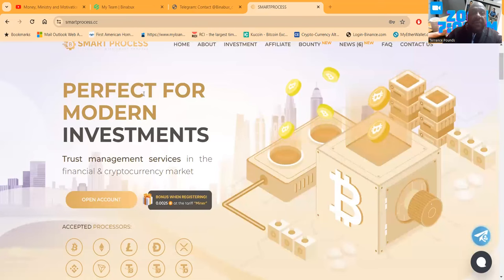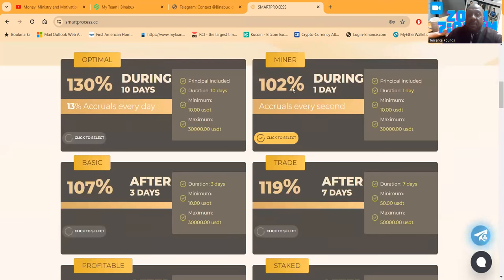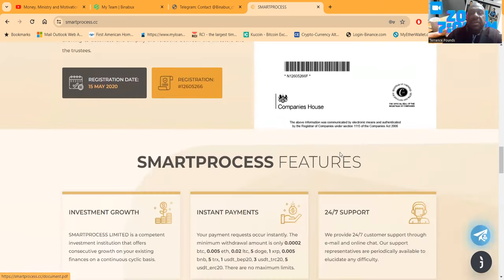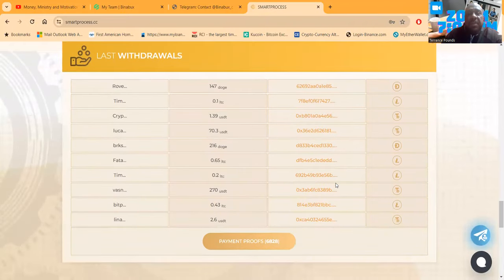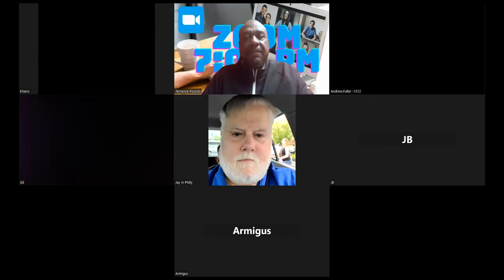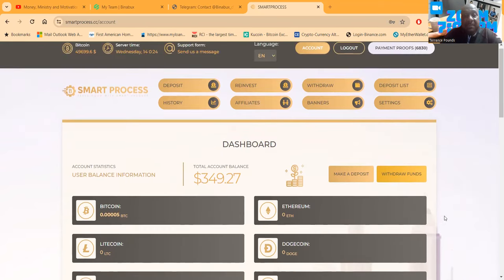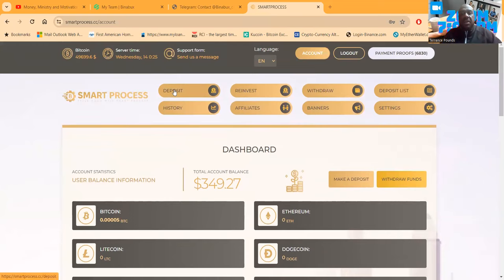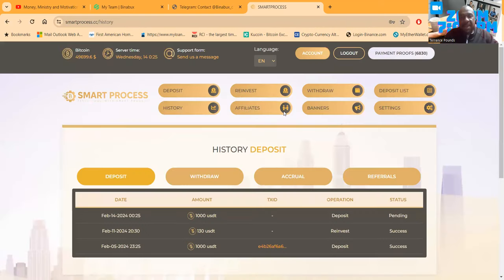Explore Smart Process: Your Trusted Path to Financial Stability 💼💰Smart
Explore SmartProcess: Your Trusted Path to Financial Stability 💼💰Smart

Description:
Welcome to Smart Process Limited – your trusted companion on the journey to financial stability and success! 🚀 Based in the UK, Smart Process is a renowned international financial company dedicated to portfolio management. Our team of skilled and successful financial professionals meticulously crafts strategies aimed at providing our clients with a stable income while minimizing risks. 💼💹

Discover the Advantages of our Platform:
💸 Instant Payments: Enjoy the convenience of receiving your earnings instantly, ensuring seamless transactions and hassle-free withdrawals.
🏛️ Official Company: SmartProcess Limited is a registered and recognized financial entity, ensuring transparency and legitimacy in all our operations.
🛠️ Fast Technical Support: Our dedicated support team is available round the clock to address any queries or concerns you may have, providing prompt assistance whenever needed.
🎁 Bounty Program: Participate in our exciting bounty program and earn rewards for promoting SmartProcess across various platforms and communities.
🔒 No Conversion for Cryptocurrencies: Experience seamless transactions with no conversion hassle for cryptocurrencies, ensuring efficient and straightforward investment processes. 💱

At SmartProcess, we prioritize transparency, reliability, and efficiency, ensuring that our investors receive nothing but the best. Join us today and embark on a journey towards financial stability and prosperity! 💼💎

1.
2.
3.
4.
5.
6.
7.
8.
9.
10.
11.
12.
13.
14.
15.
16.
17.
18.
19.
20.
21.
22.
23.
24.
25.
26.
27.
28.
29.
30.
31.
32.
33.
34.
35.
36.
37.
38.
39.
40.
41.
42.
43.
44.
45.
46.
47.
48.
49.
50.

00:00 INTRO
00:10 PACKAGES
02:22 OVERVIEW
06:26 INSIDE THE DASHBOARD